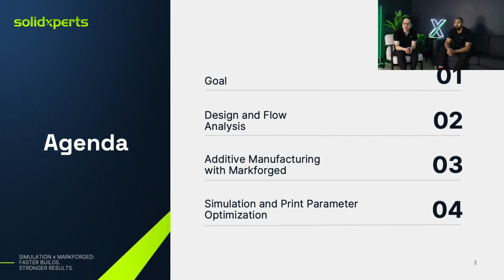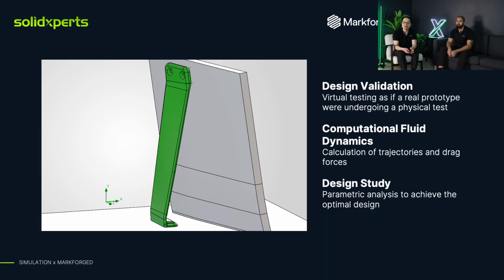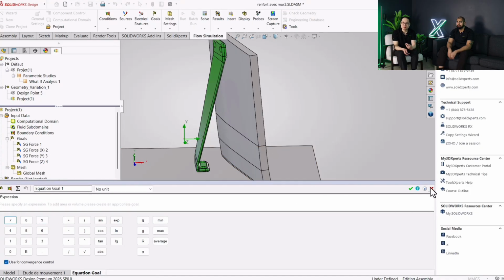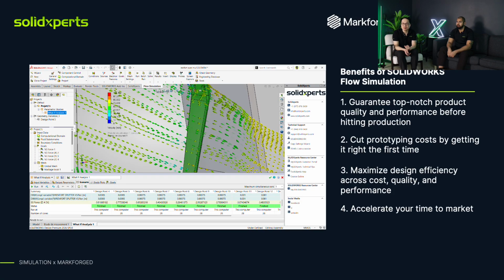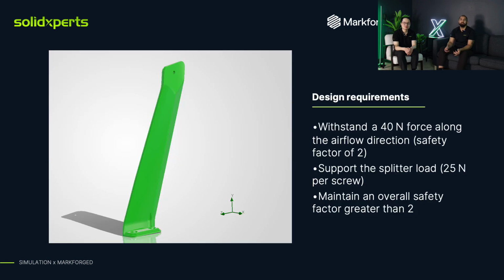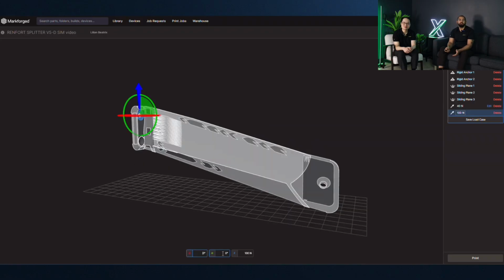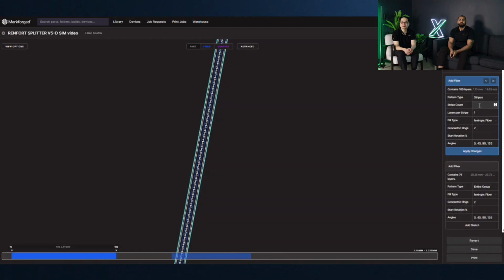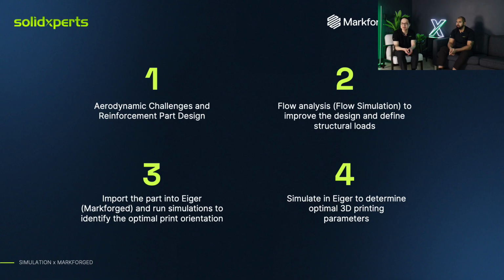Simulation x Markforged: Faster Builds. Stronger Results.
Discover how to design stronger, more reliable parts using Markforged simulation and additive manufacturing. In this webinar, our experts will walk you through a real-world case study to demonstrate how to analyze an existing part, optimize its design for composite 3D printing, and validate its performance before printing.

Using the simulation tools integrated in Eiger, you’ll learn how to predict mechanical behavior, optimize fiber reinforcement, and reduce costly trial-and-error iterations. This practical and technical session will provide actionable insights to help engineers improve part performance, save material, and accelerate the development of production-ready 3D printed components.

📆 Broadcasted on March 31, 2026.

OUR HELPFUL CERTIFIED TRAINING COURSES TO HELP YOU MASTER SOLIDWORKS  👨🏻‍🏫

Yes, 1998. Back when computers were bulky, floppy disks were still a thing, and engineering files lived with the constant fear of vanishing into the digital abyss - we were already helping design the future.

Since then, we’ve worked with thousands of companies across Canada and the U.S. to improve their design and production performance. Today, Solidxperts is the largest SOLIDWORKS reseller in its sector in Quebec and a proud partner for technologies like Artec3D, Markforged, Raise3D, and 3D Systems.

With offices in Montreal, Quebec City, Markham, and Nashua, our team provides 3D design and additive manufacturing solutions, training, consulting, and optimization services to help engineering teams turn great ideas into real-world results - no floppy disks required.